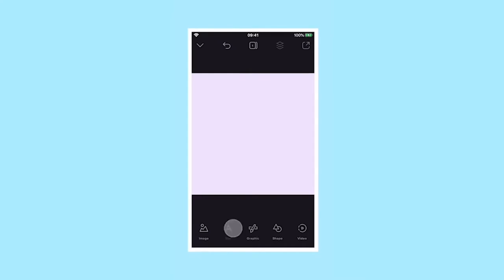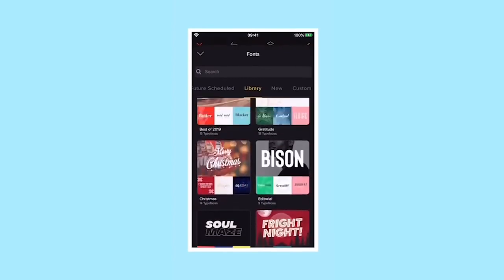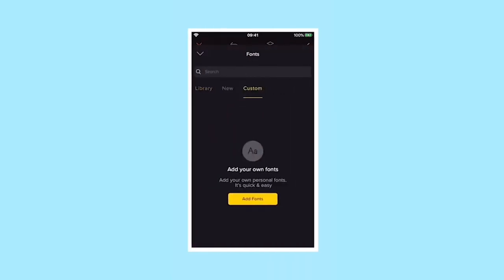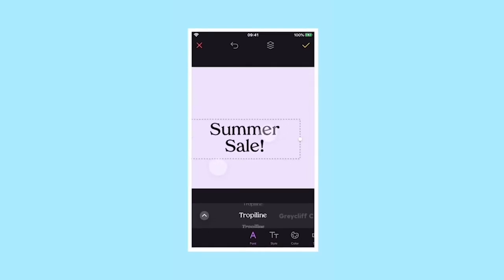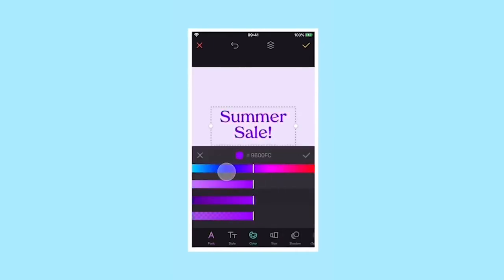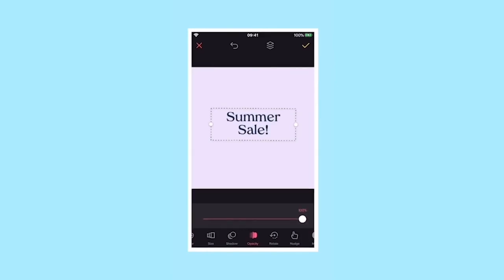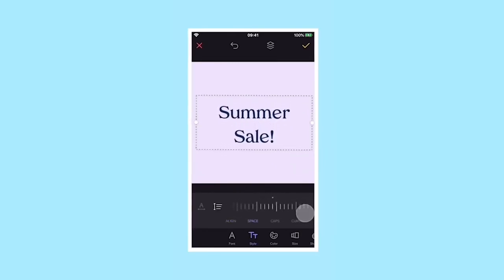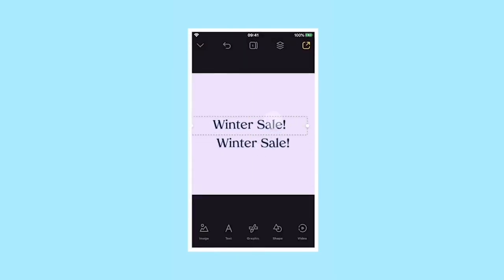How to Add & Edit Text | GoDaddy Studio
Learn the basics of using GoDaddy Studio to add and edit text to your projects.
0:00 Adding text to your project in GoDaddy Studio
0:17 Changing the font
0:22 Browsing the font library
0:38 Uploading your own font
0:45 Changing the weight and style of the text
0:53 Resizing and moving the text
1:08 Changing the color of the text
1:13 Rotating the text
1:18 Changing the text opacity
1:24 Adding a shadow to the text
1:27 Aligning the text
1:33 Adjusting the text spacing
1:41 Changing the caps and title case
1:45 Adding a curve to the text
1:49 Duplicating the text

Using GoDaddy Studio, you can customize words added to your images in countless ways. In a few simple steps, you can do much more than just change the font and the color of the text. Have a little fun and make your text curve, rotate and stretch. Once you get the hang of it, the possibilities are endless. You'll be amazed at what you can create in just a few seconds using the Over app by GoDaddy.